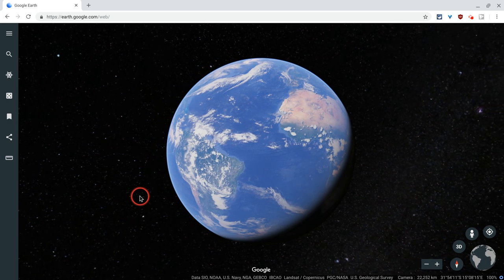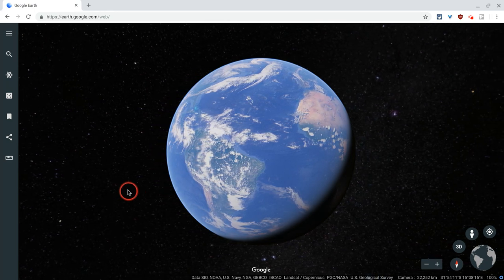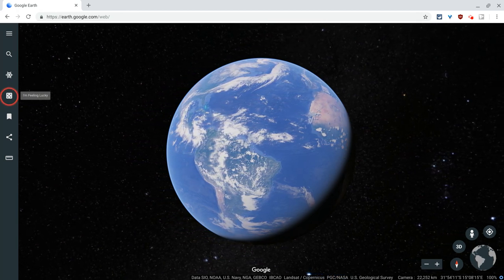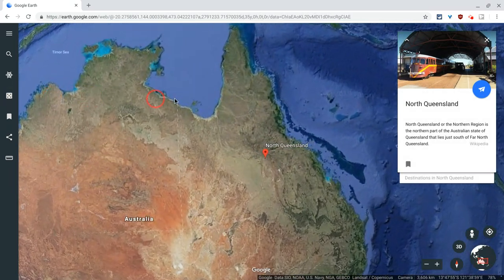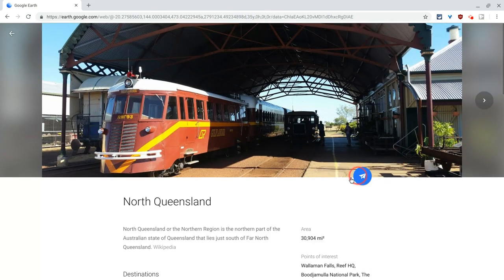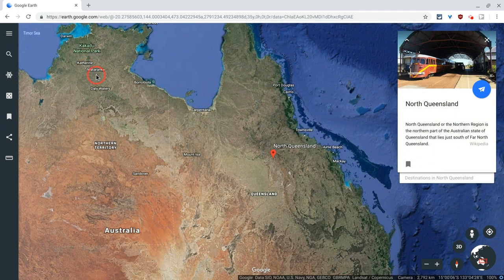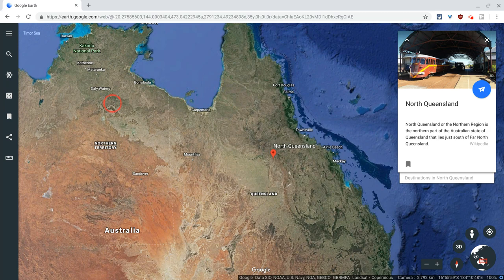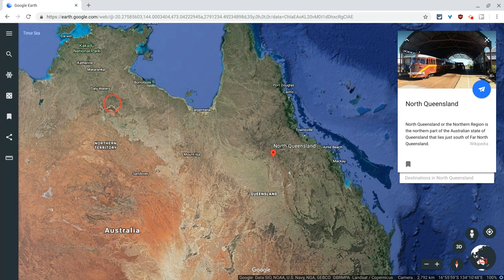Google Earth - I'm Feeling Lucky for Anchor Activities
Use the Google Earth "I'm Feeling Lucky" button to give your students anchor activities where they learn something new and share with the class.